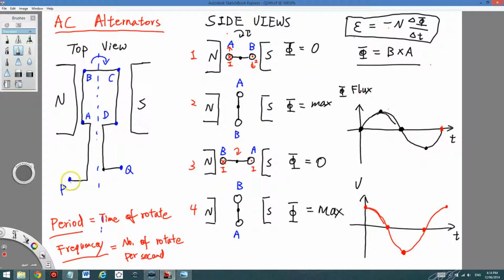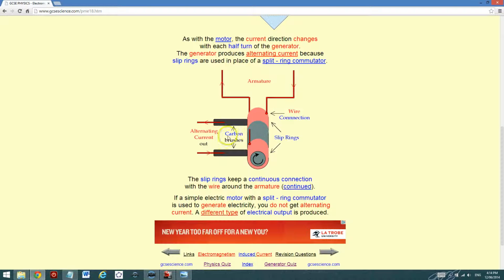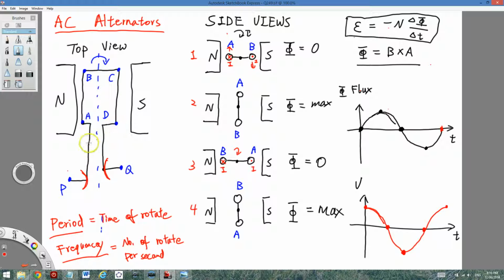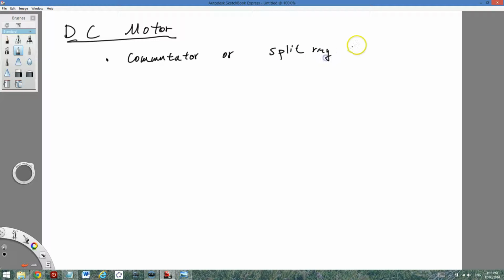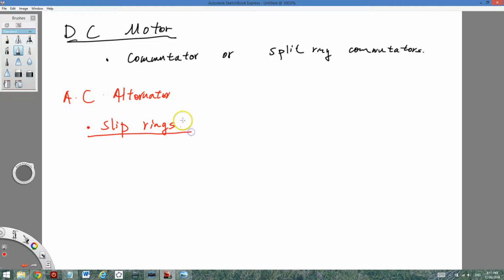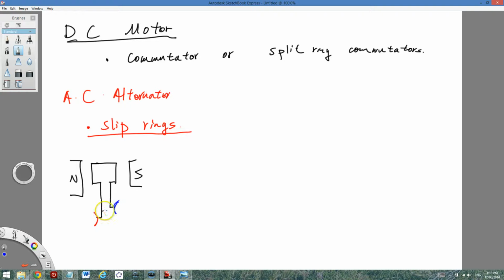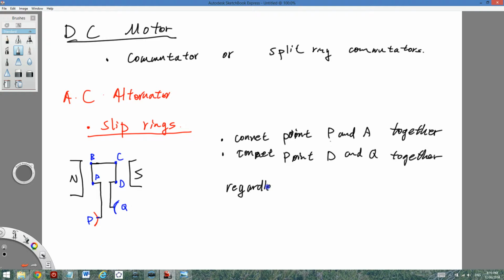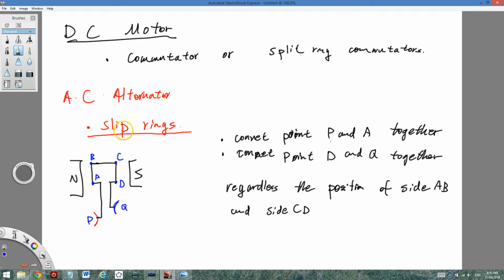Year 12 Unit 4 week 3 Slip Ring